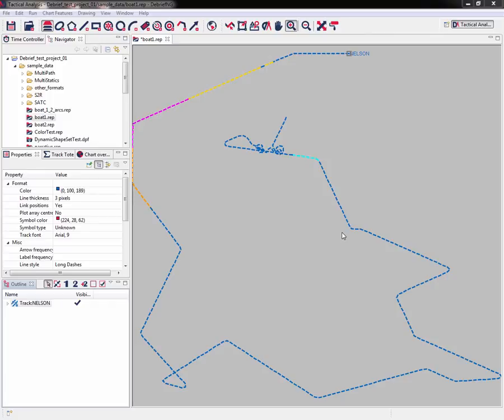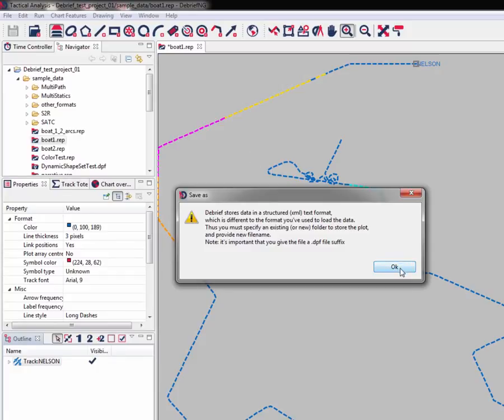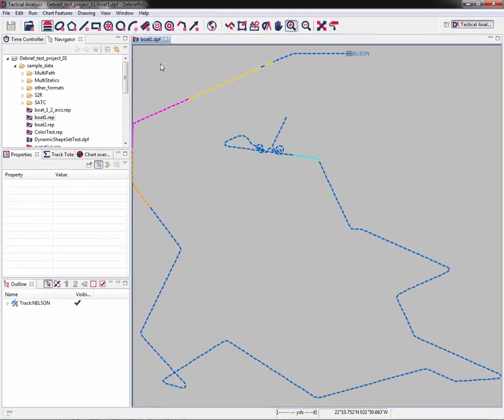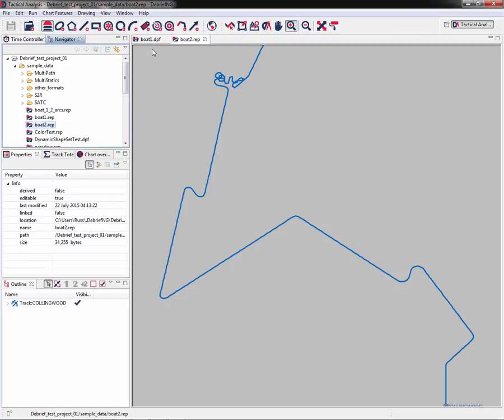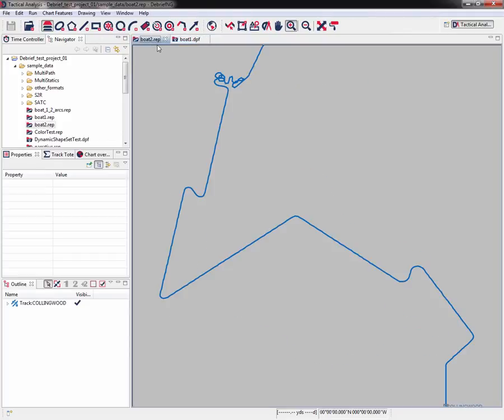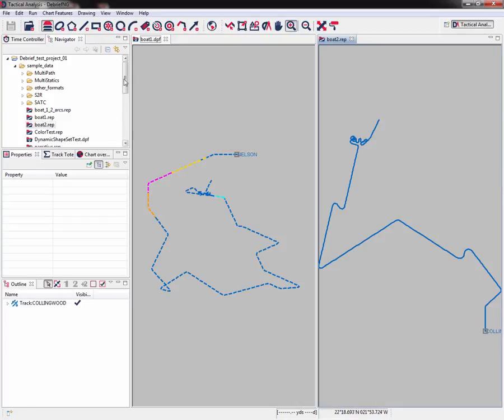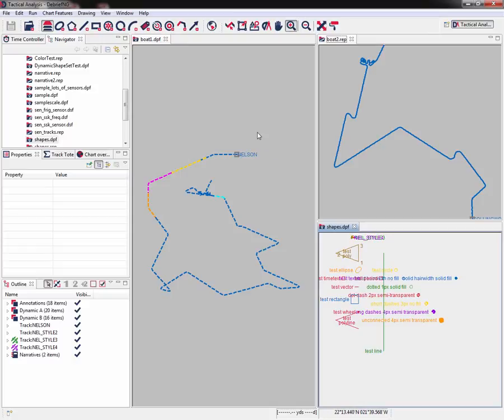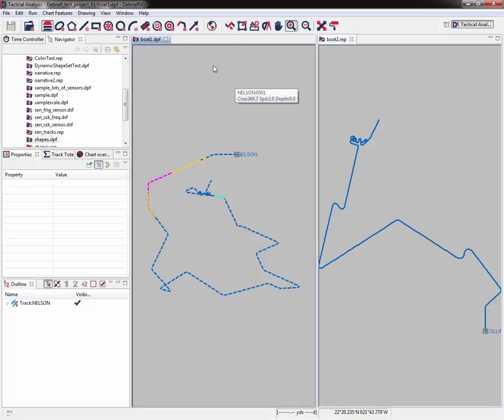Debrief Tutorial 1.05 - Plot Editor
This is the fifth video in our getting started tutorials.
This video will show you how to work with the plot editor.